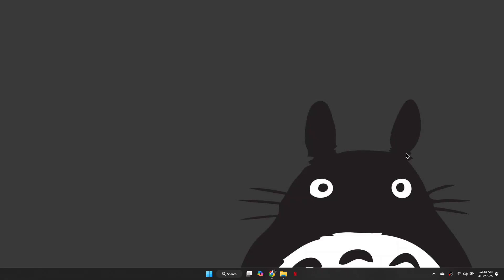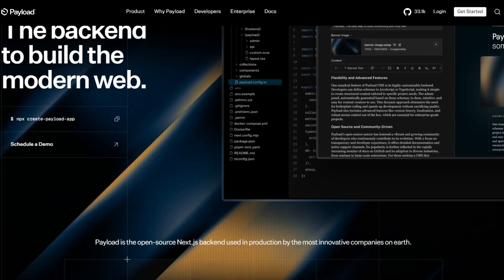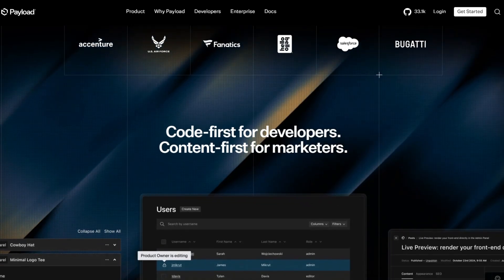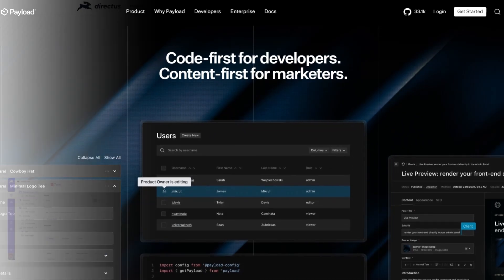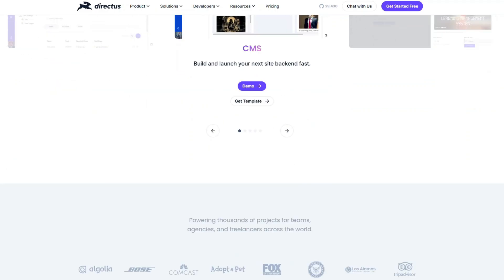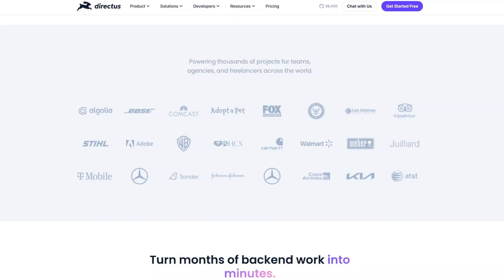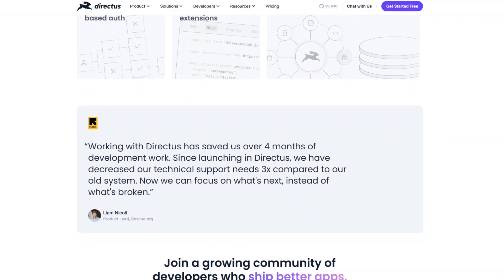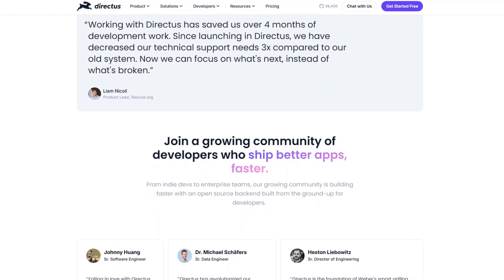PAYLOAD VS DIRECTUS – WHICH IS THE BEST HEADLESS CMS IN 2025?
‎ ‎ Trying to decide between Payload and Directus for headless CMS solutions in 2025? This video compares their features, API flexibility, database management, scalability, pricing, and ease of use to help you determine which platform is best for content management, structured data, and modern web applications. Whether you're a developer, marketer, or enterprise team, this breakdown will guide you to the right choice.